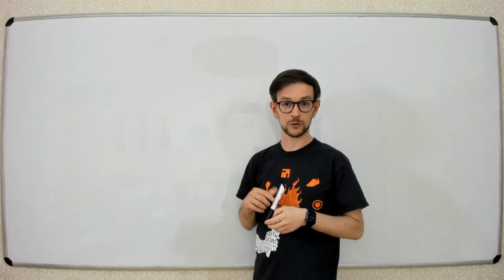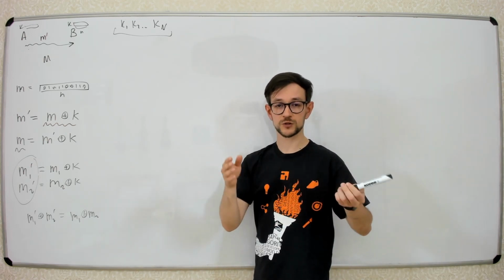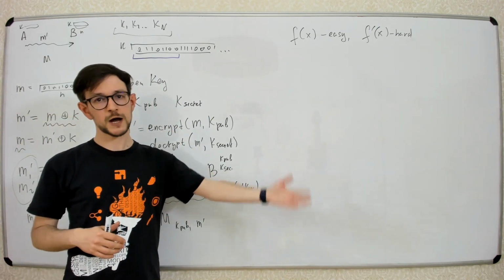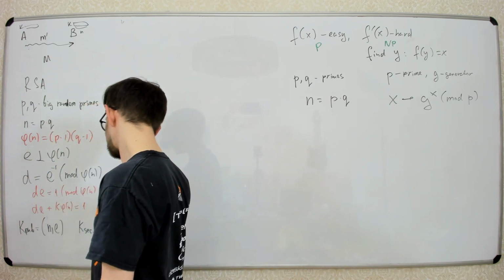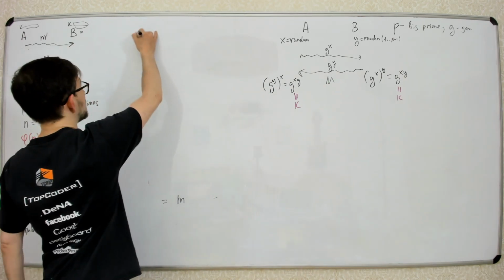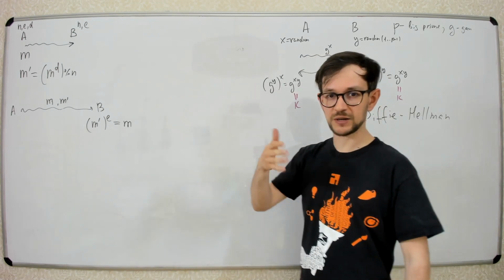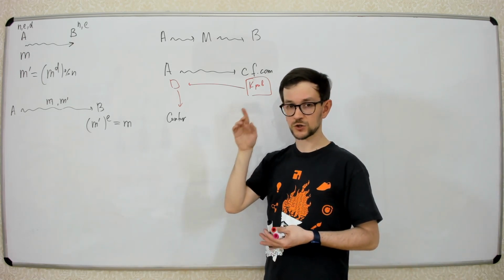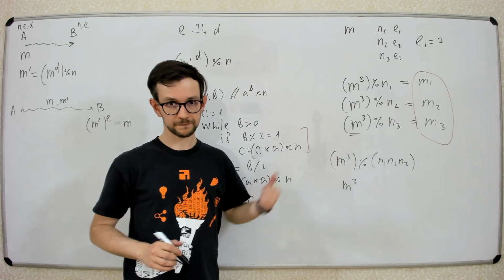A&DS S04E11. Basic Cryptography Algorithms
In the eleventh lecture, we talked about the basic algorithms of cryptography. We discussed RSA and El Gamal protocols, digital signatures.